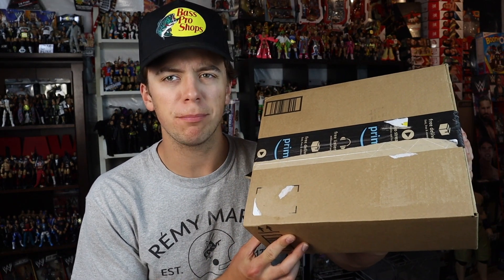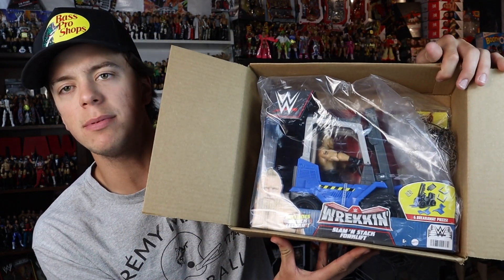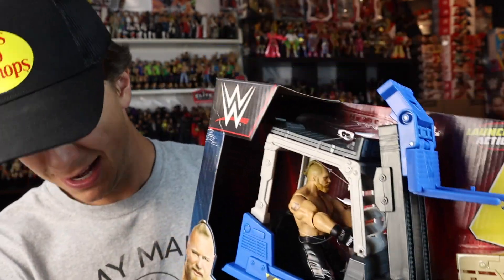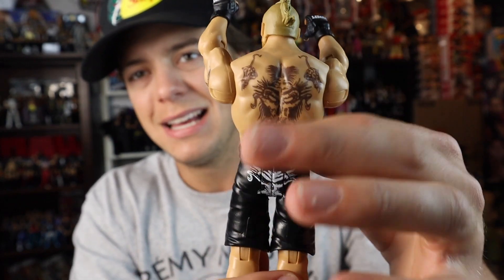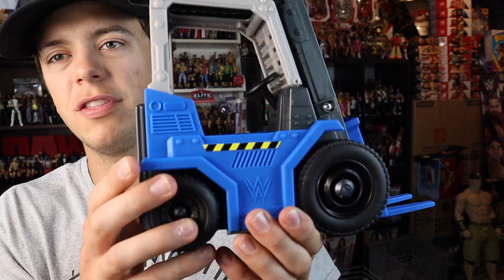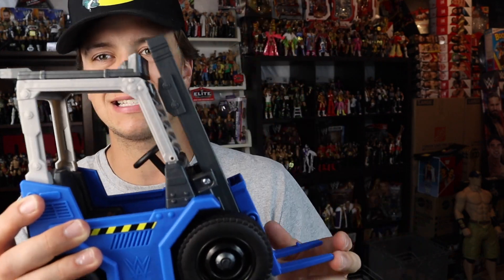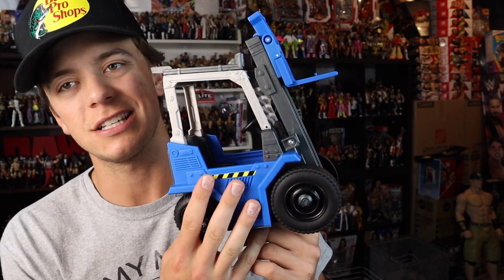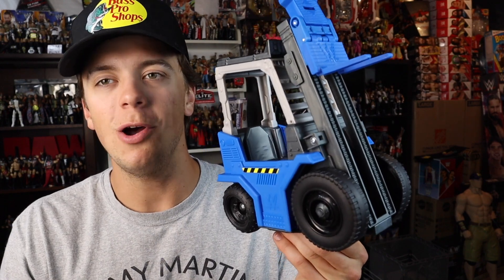Is this WWE Action Figure PlaySet Worth it!